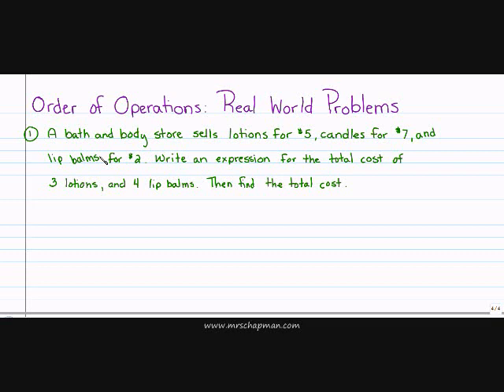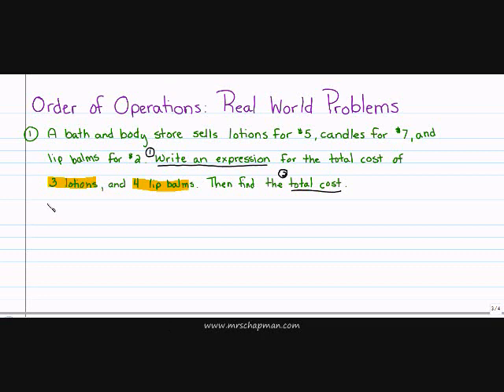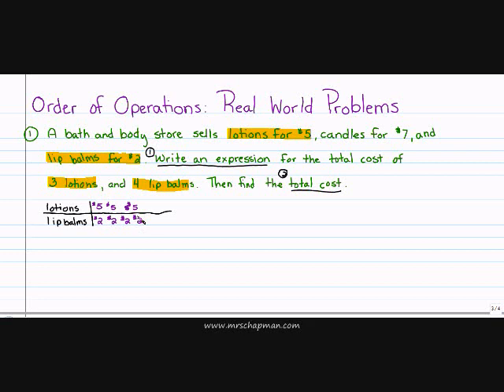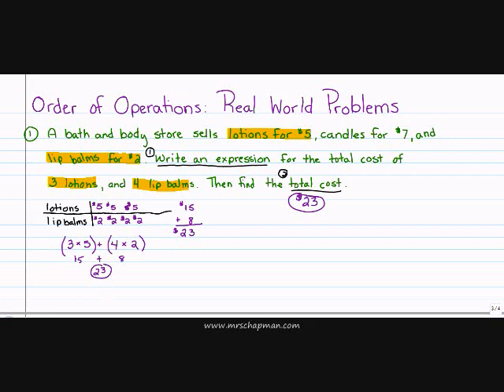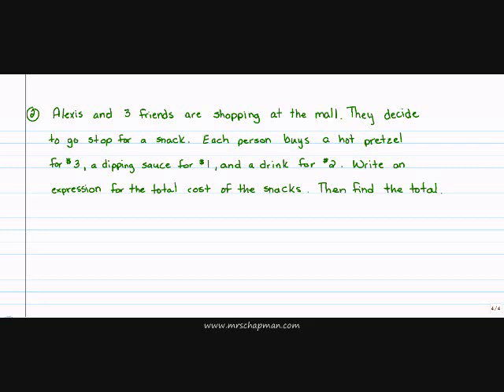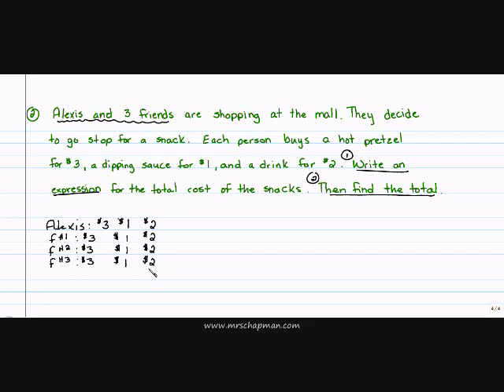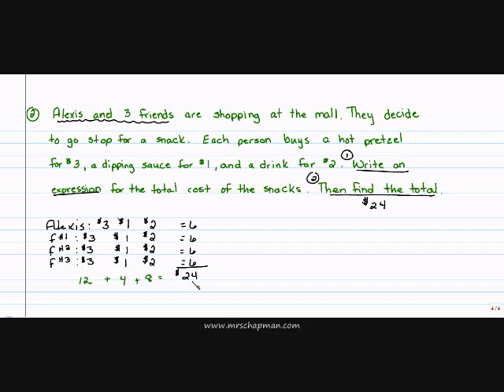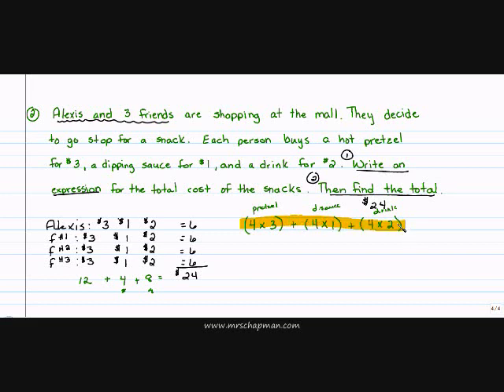6th Grade: Order of Operations Real World Problems 1.3b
Mrs. Chapman explains to 6th Grade how to solve real world problems using Order of Operations